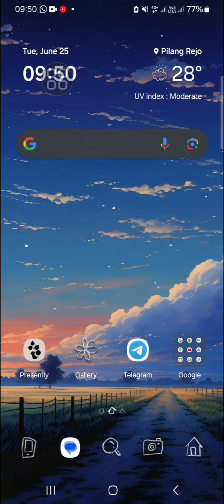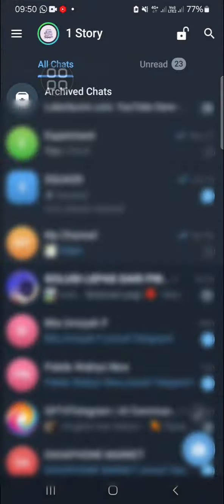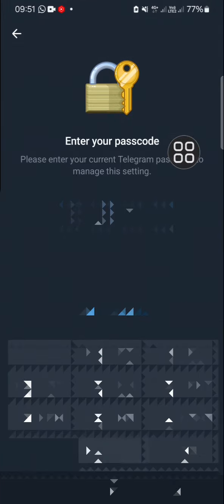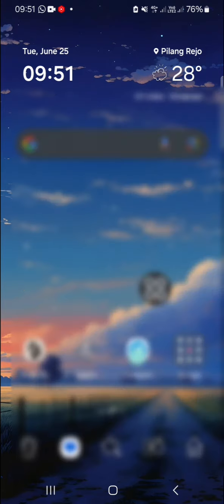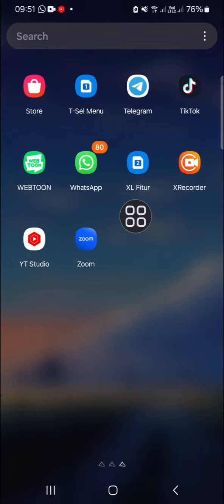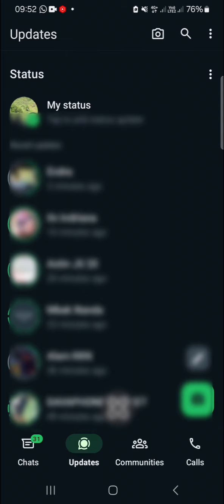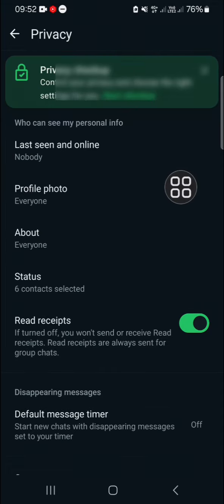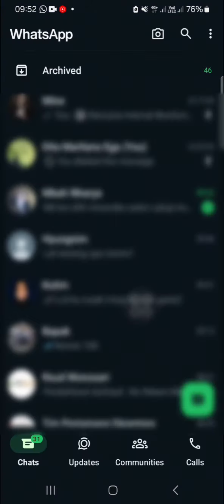⭐ NAVIGATE: How To Unlock Apps On Android 2024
Unlock the full potential of your Android device with our latest tutorial! In this video, we’ll guide you through the steps to unlock apps on your Android in 2024. Perfect for beginners and tech enthusiasts alike, this guide will help you access your favorite apps seamlessly.